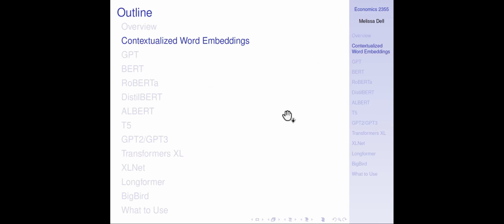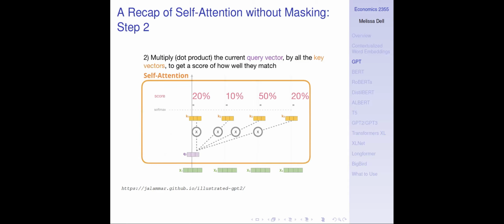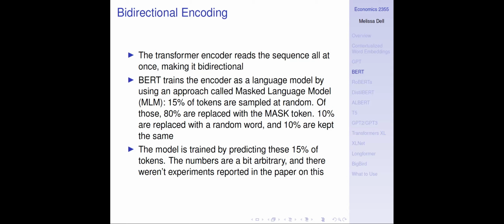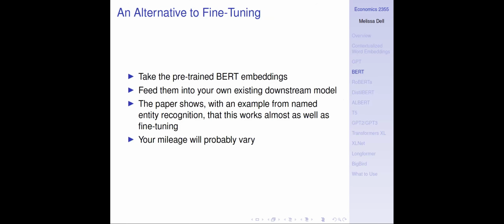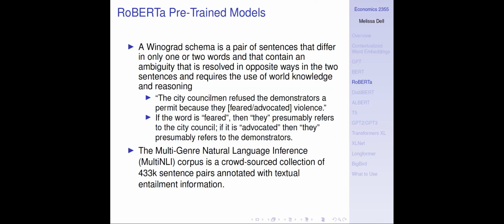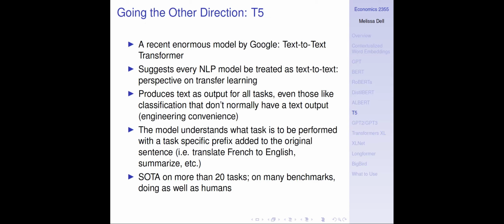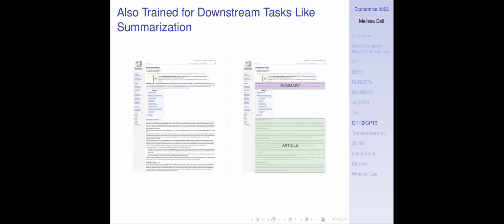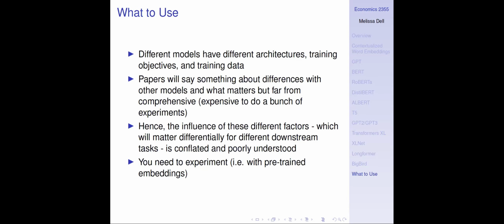Lecture 16: Transformer-based language models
Transformer-based language models